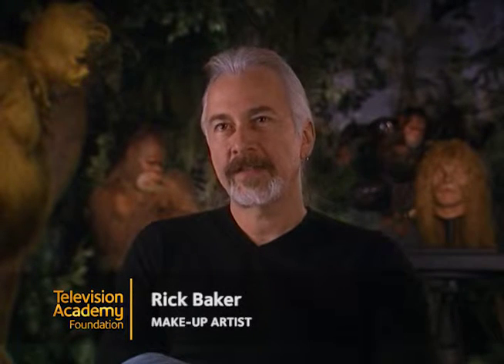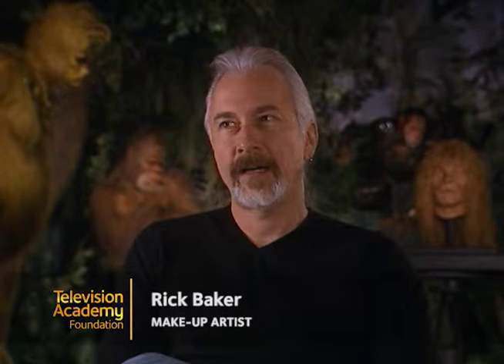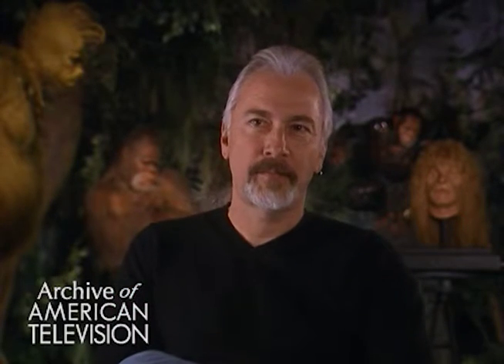Rick Baker on making a horror movie as a kid - EMMYTVLEGENDS.ORG